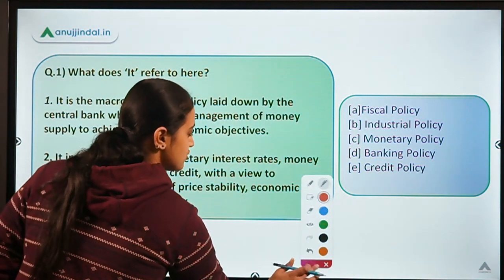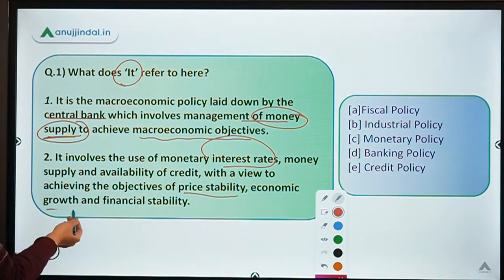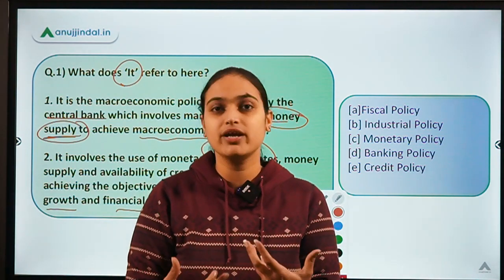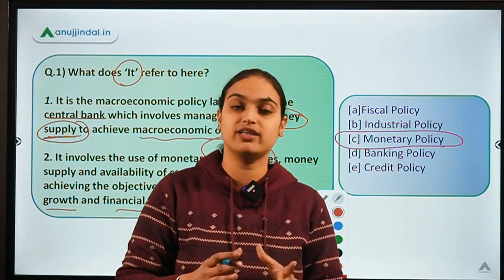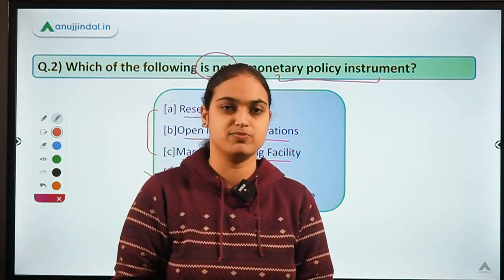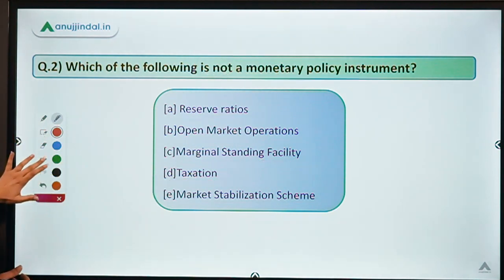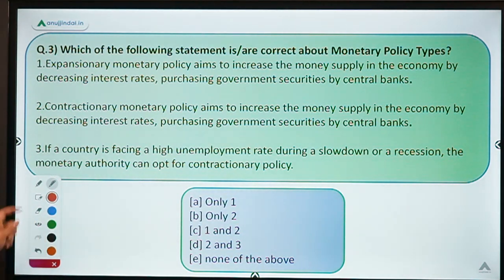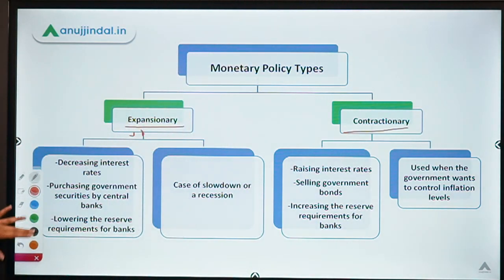RBI 247 | Monetary Policy | RBI Grade B 2020-21 - by Tanvi Kaur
In this session, I will cover MCQs related to Monetary Policy which are important for the upcoming RBI Grade B 2020-21 Examination.